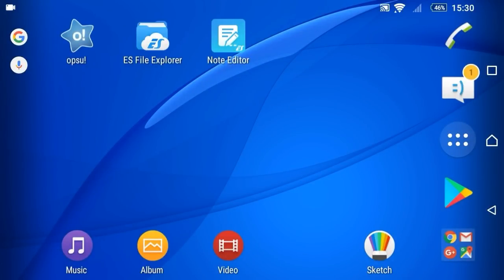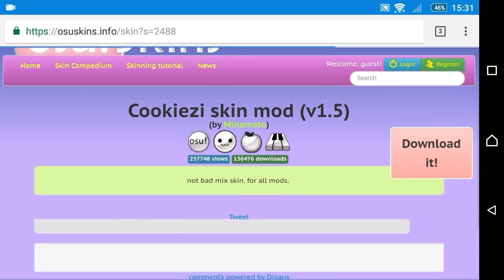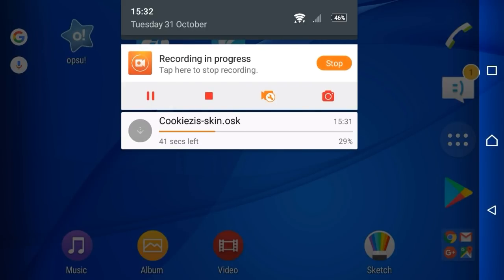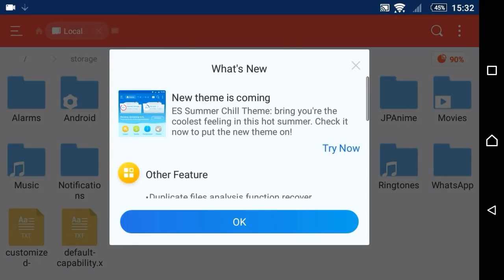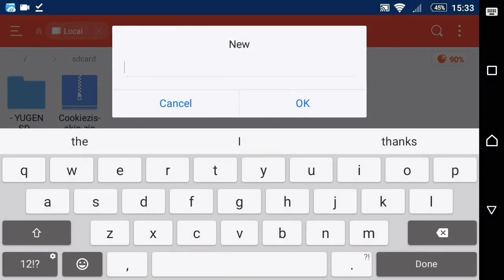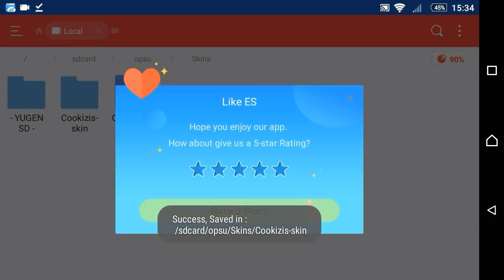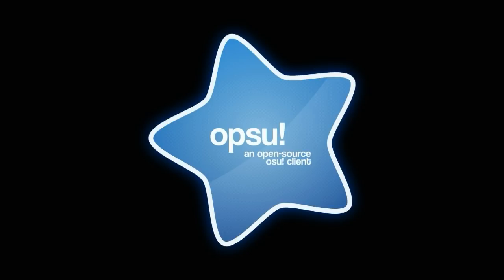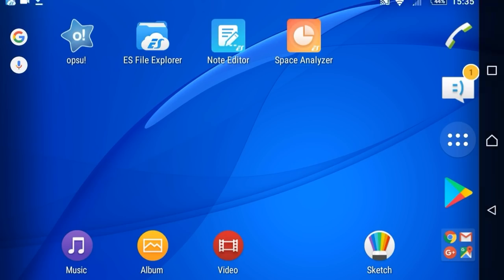How To use *Skin* on Opsu! Android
Search skins for yourself!